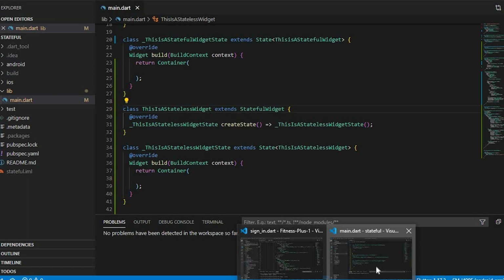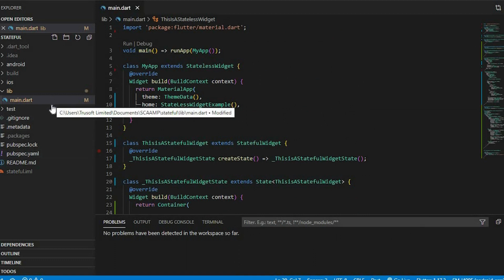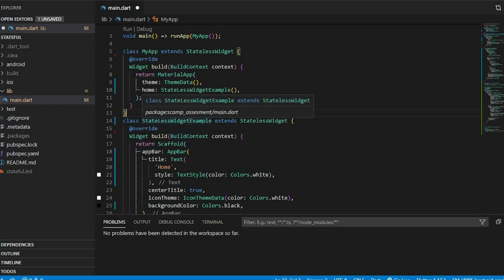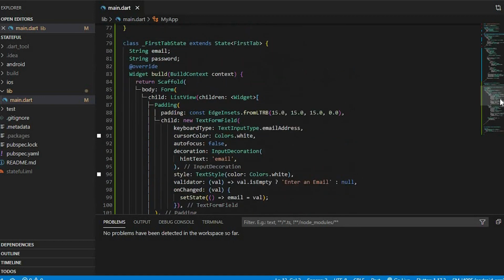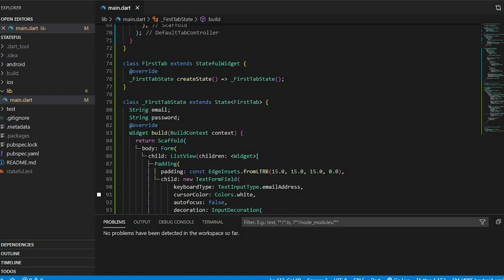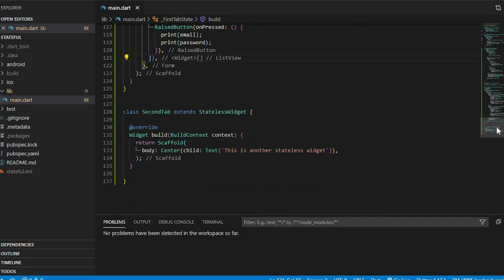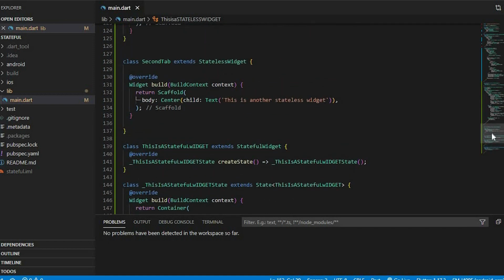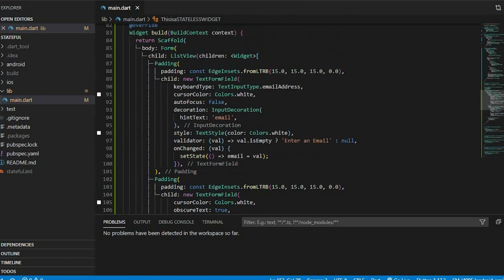Using The Right Flutter Widgets - Stateful vs Stateless